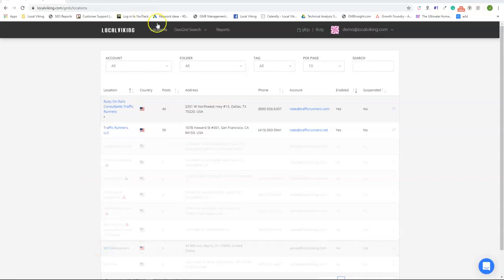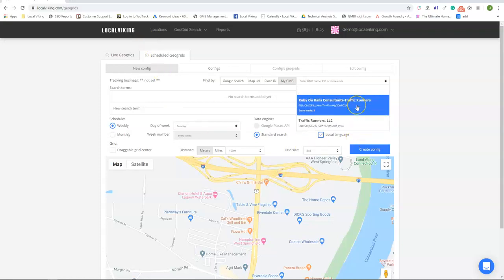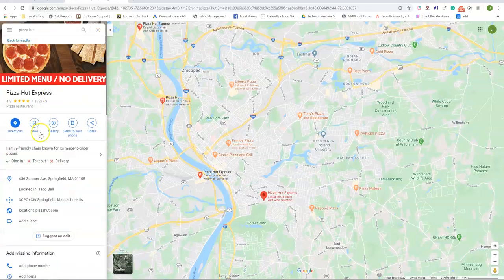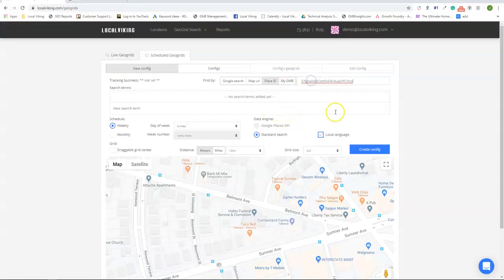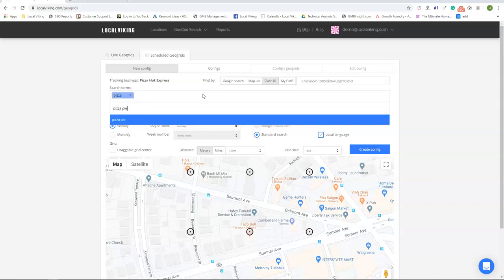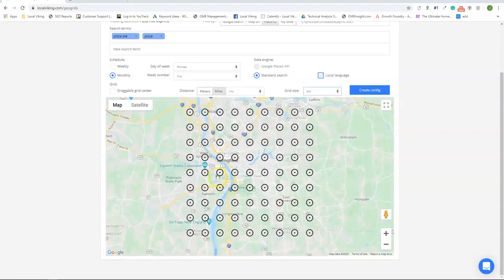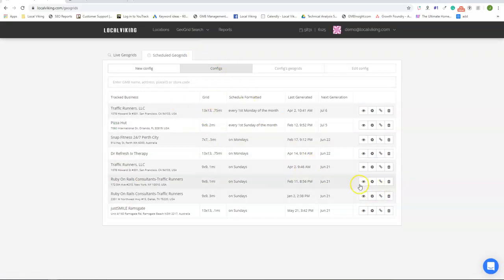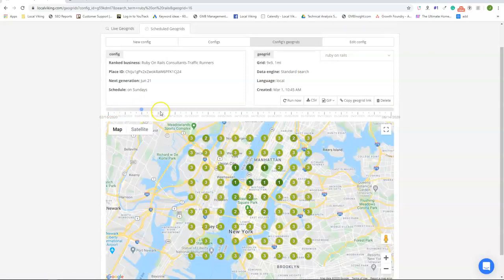How to Set up a Scheduled Geo Grid Report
Navigating the questions and answers tab in your Local Viking dashboard